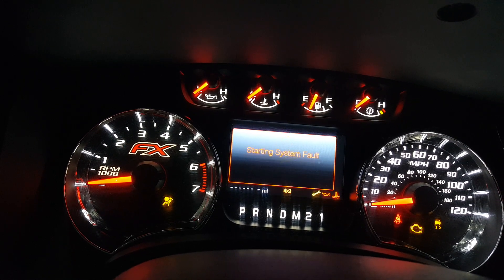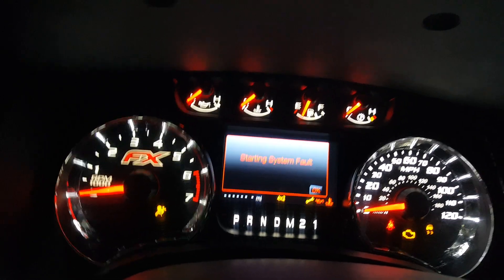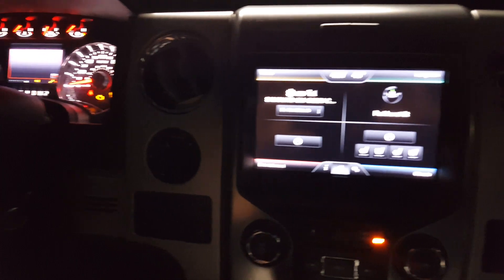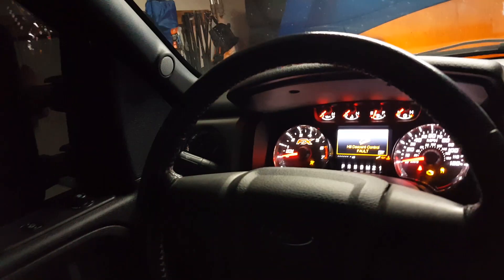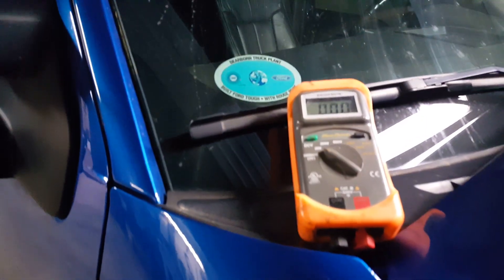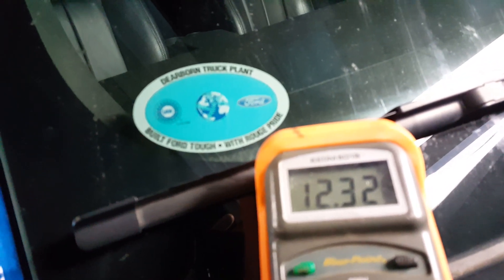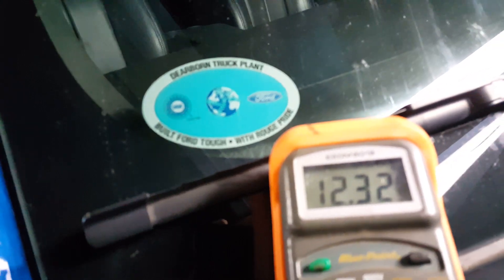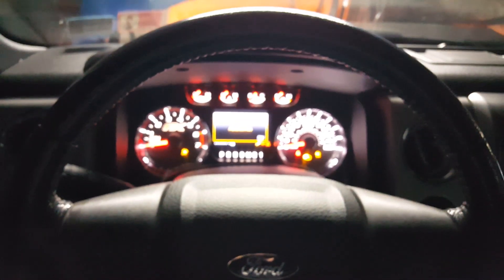2013 F150 5.0L no crank, no start issue, what happened!?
Posting to host. My truck has decided after a period of sitting to not crank at all. I did run it a week prior and it showed no signs of not wanting to fire up.